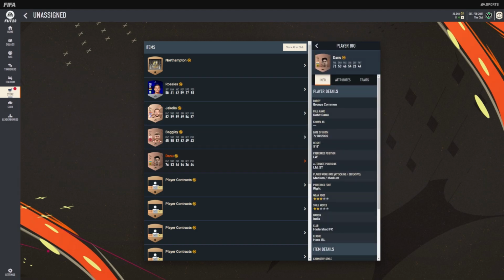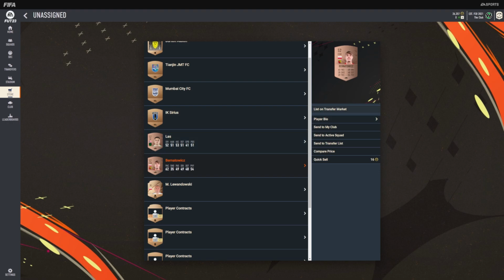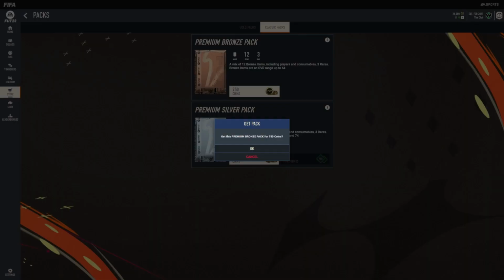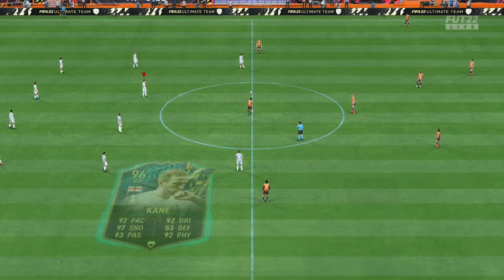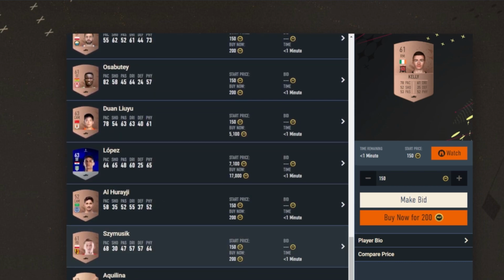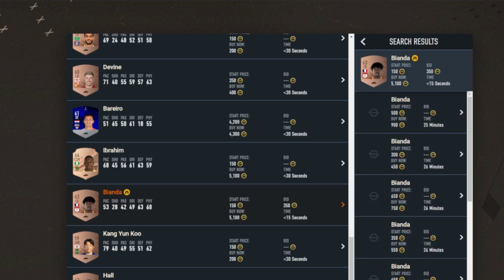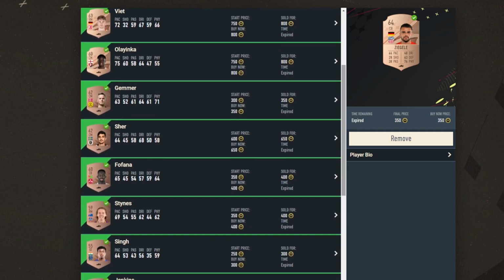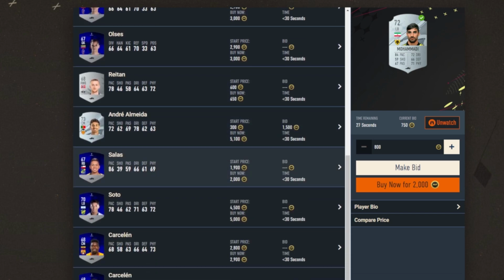The EASIEST Ways To Make COINS On The FIFA 23 Web App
Right now it feels impossible to make coins on FIFA 23 Ultimate Team simply because the only source of coins in trading and everyone who currently has access to the web app is trying to do the same thing. To help you out, here are 3 of the easiest FIFA 23 Trading Methods you can use.

The EASIEST Ways To Make COINS On FIFA 23 Web App

FUT 23 Trading doesn't need to be hard but players are all trying to find the most profitable methods at the same time when it's just not going to work. The FIFA web app has always been a grind, it's unlikely you will find a player for 1k and sell for 5k. This year is all about making loads of trades with each giving just a couple hundred coins profit. It's nothing crazy by itself but will add up when you make 30 trades at the same time.